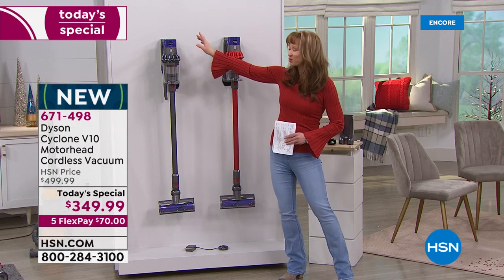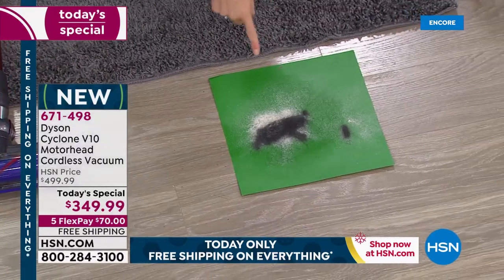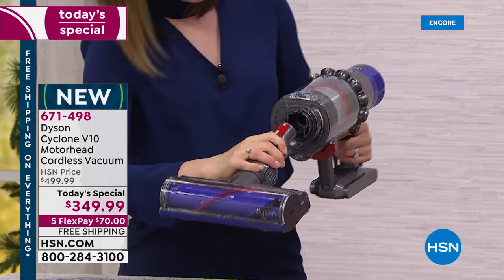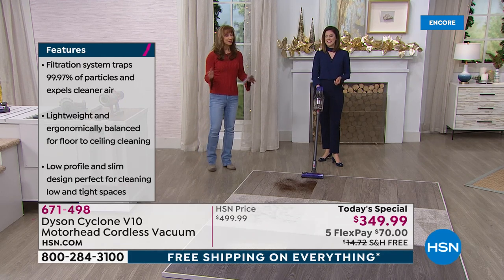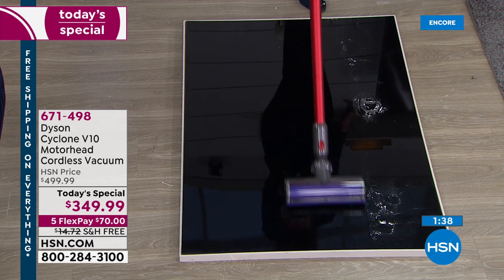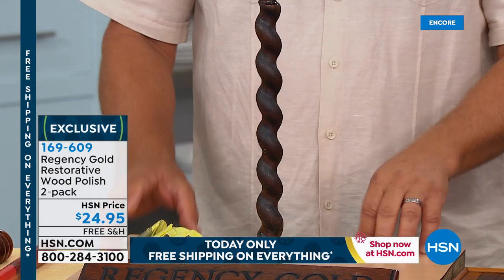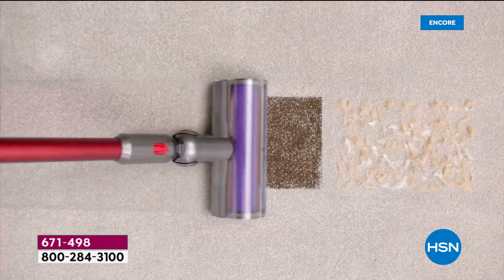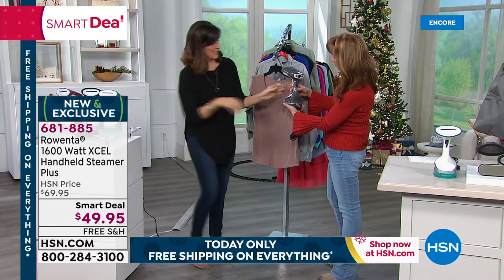HSN | Holiday Home Solutions featuring Dyson 10.19.2019 - 02 AM